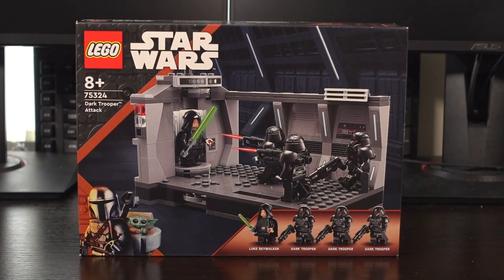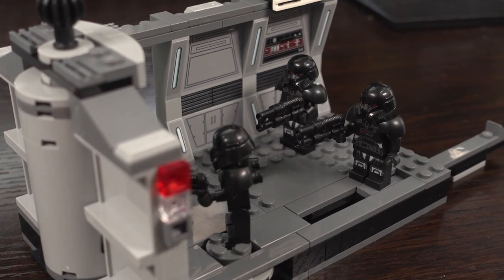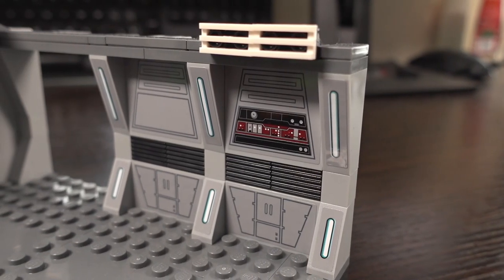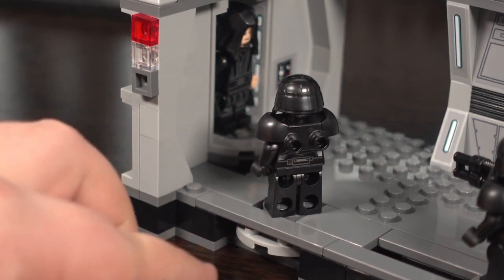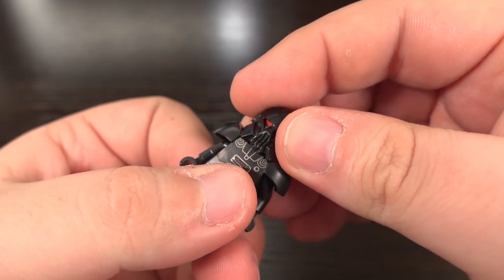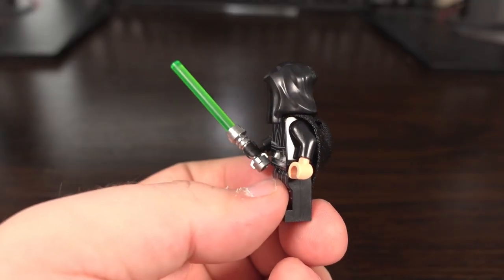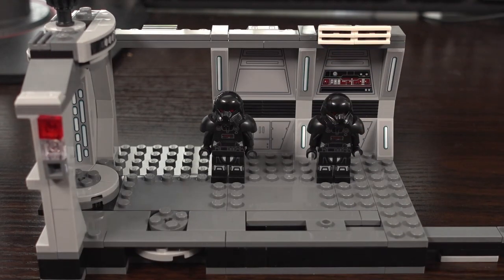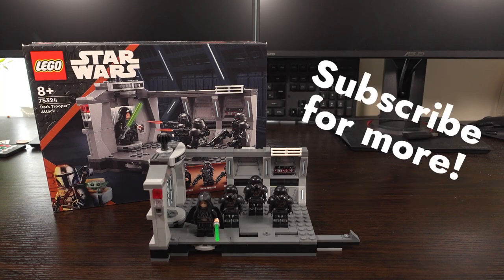Lego Star Wars Dark Trooper Attack (75324) Lego Review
Hey guys! Join me in reviewing the Dark Trooper attack lego set that was released in March of 2022. If you're a fan of Star Wars and LEGO, then you'll definitely want to check out this set! This set is a great but easy build and is sure to be a hit with Star Wars fans of all ages. I highly recommend you buy this set if you're looking for a great LEGO set to add to your collection!